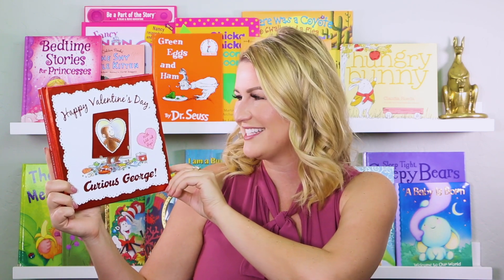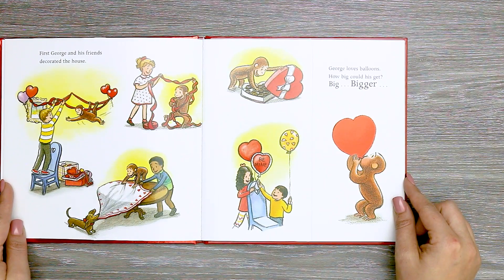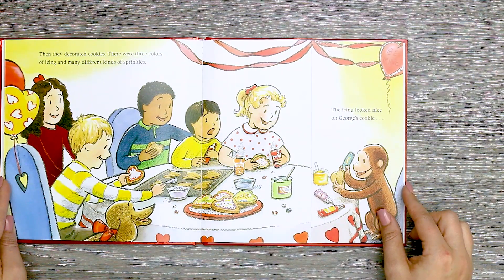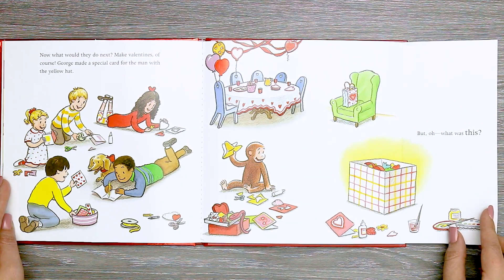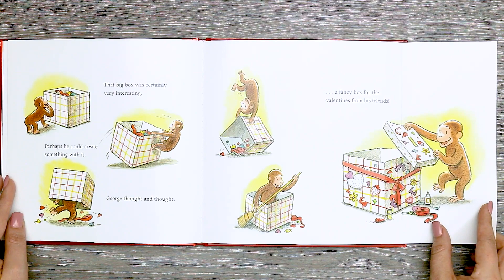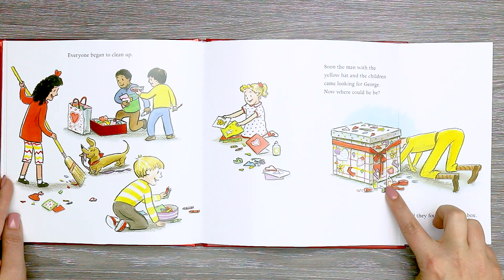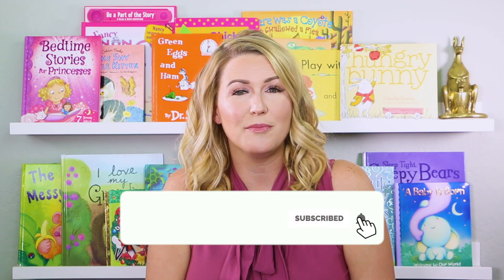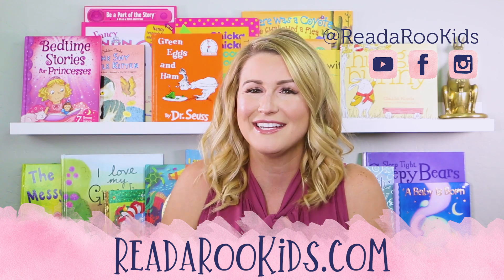Happy Valentine's Day, Curious George Read Aloud | Kids Books | Read Along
NEW
You can now learn LIVE from Miss Kristi on Outschool!
If you're a teacher and are interested in teaching on Outschool too, you can be personally mentored by Kristi!

Let's have some fun together!
We can't wait to see you LIVE! YAY

We can't wait to see you LIVE! YAY Happy Valentine's Day, Curious George
By: N. Di Angelo
Illustrated By: Mary O'Keefe Young

Easy, Fun, and Engaging Learning Activities for Every Little Reader!

Follow us for even more fun!

All publishing rights for this book are property of the book’s associated publishing company. ReadaRoo Kids does not hold publishing rights for this book and therefore does not directly collect profit from this reading.